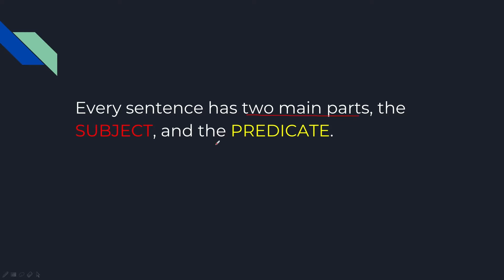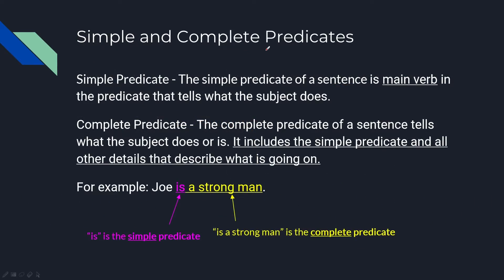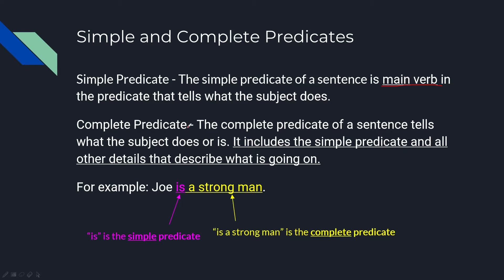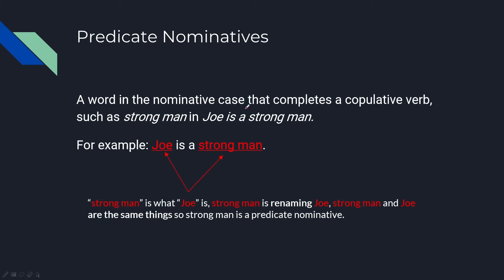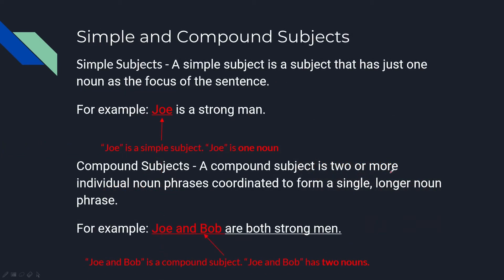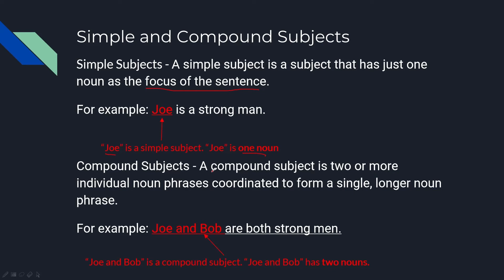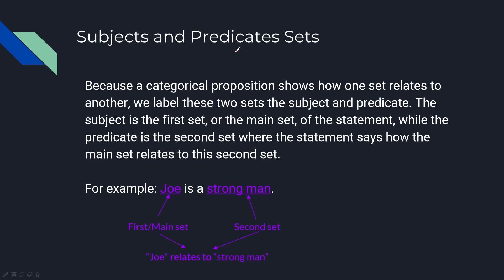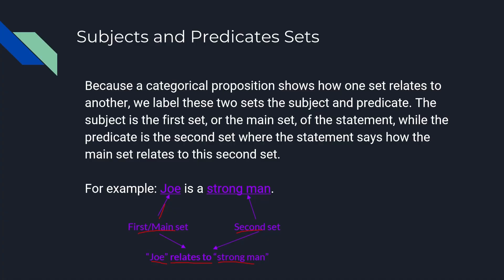Subjects and predicates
LIKE SUB COMMENT SHARE
Credits